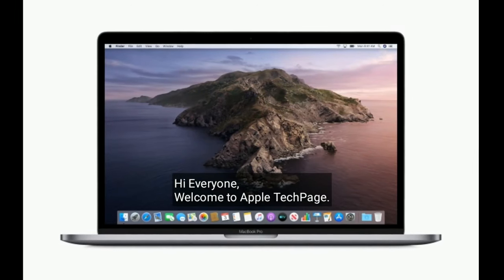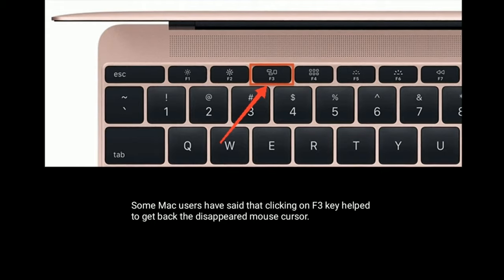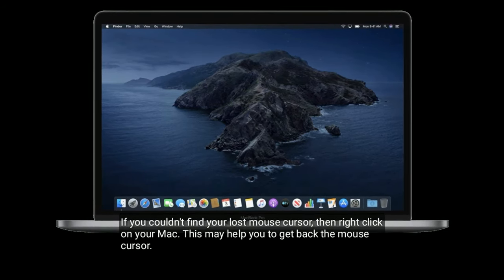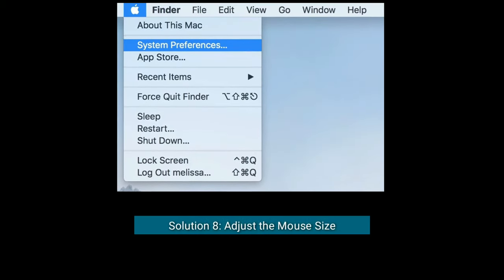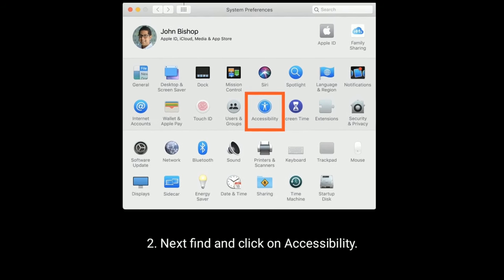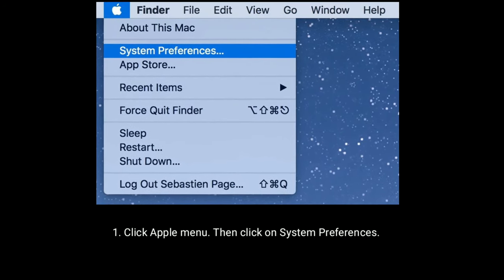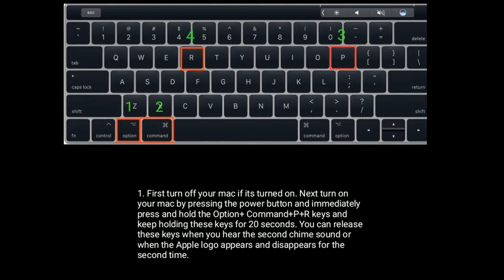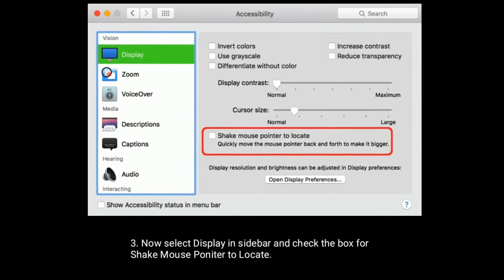Mouse Cursor/Pointer Disappeared on Macbook Air/Pro in macOS Catalina - Fixed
How to fix MacBook Air/Pro Mouse cursor disappeared, Mouse cursor keeps disappearing on mac screen in macOS Catalina, how to fix MacBook cursor disappeared, how do I stop my Mouse Cursor disappeared on Mac,